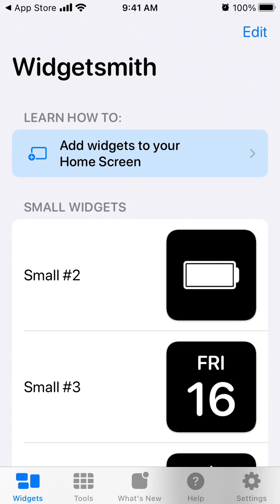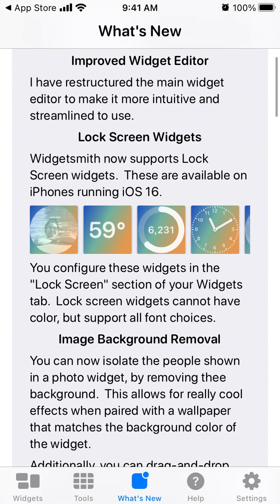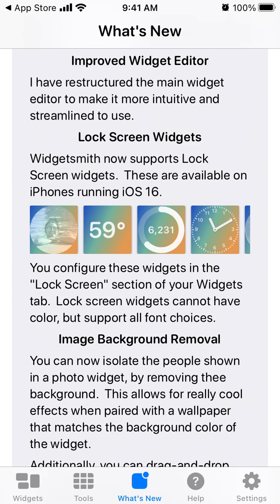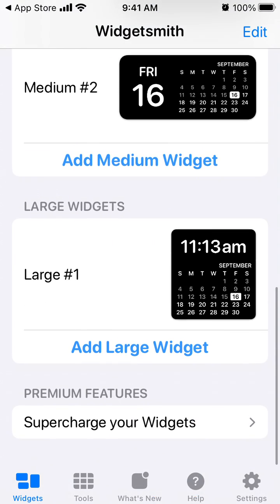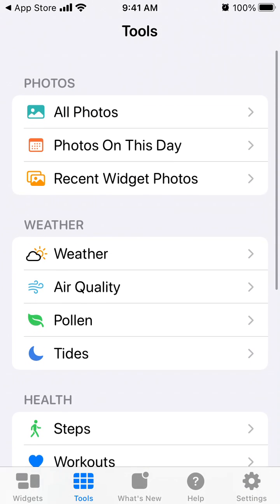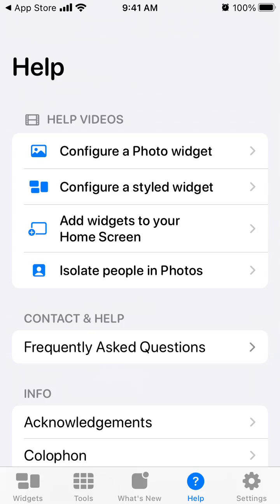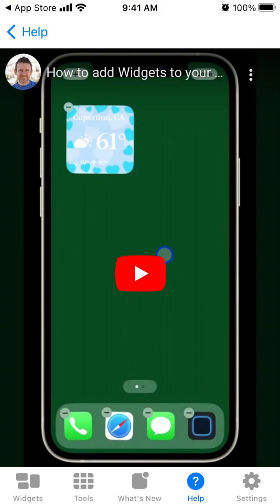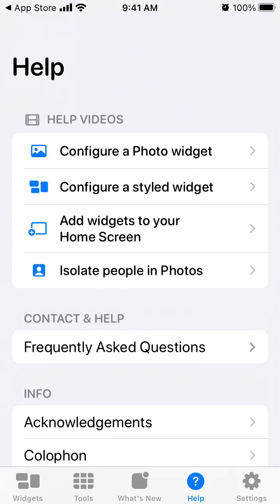How to add Lock Screen widgets in Widgetsmith app?